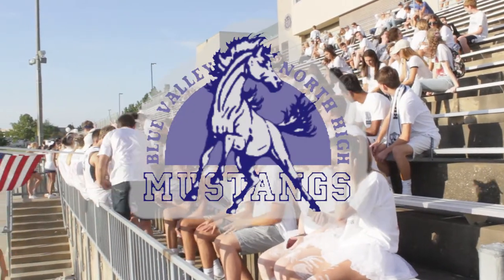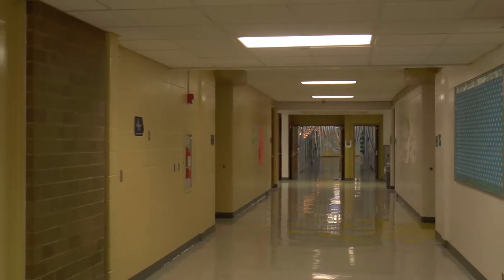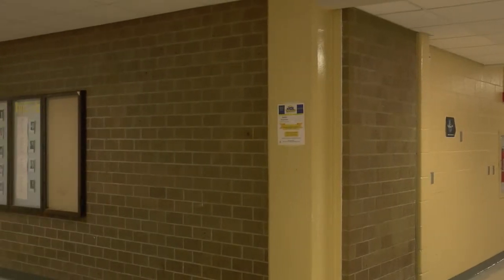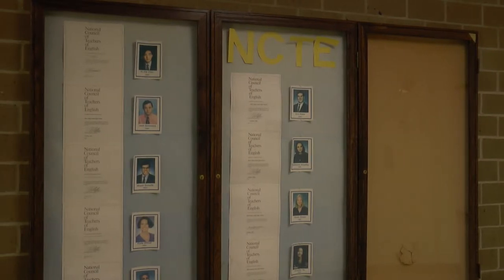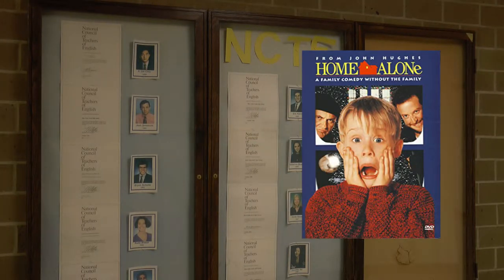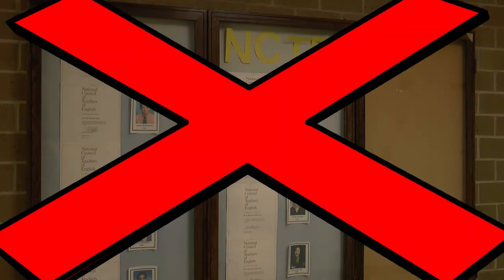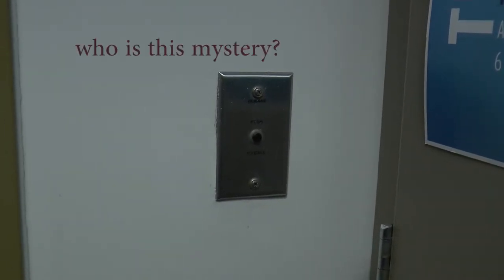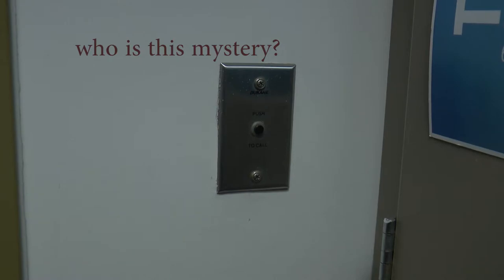MYSTERIES ABOUT YOUR SCHOOL!